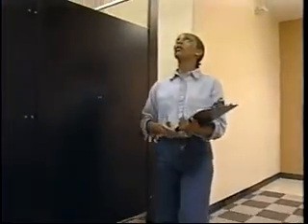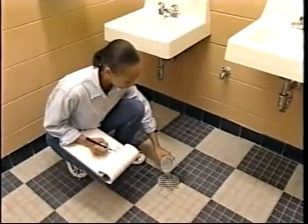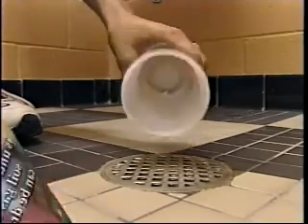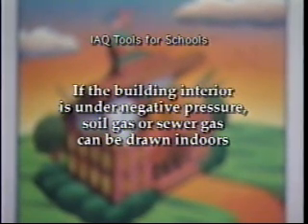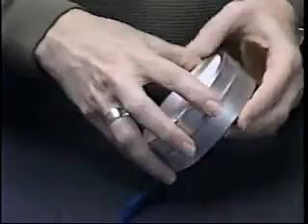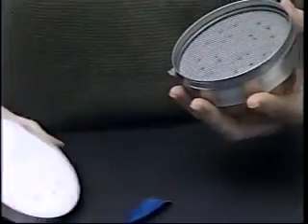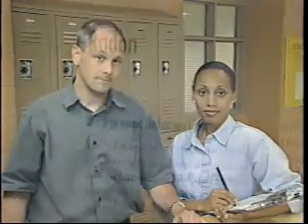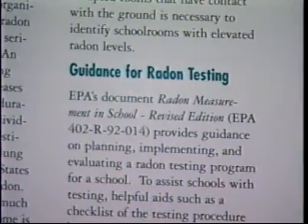The IAQ Tools For Schools - Walkthrough Video; PART 4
Part 4 continues the walkthrough covering items you should review in your interior inspection.